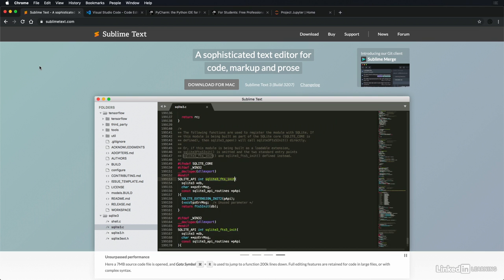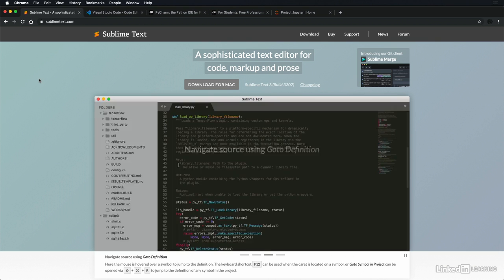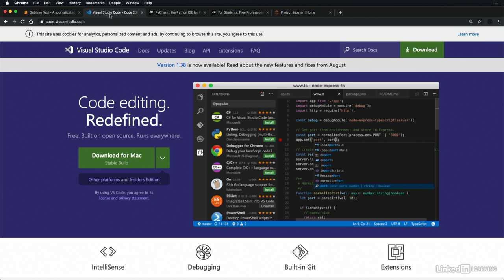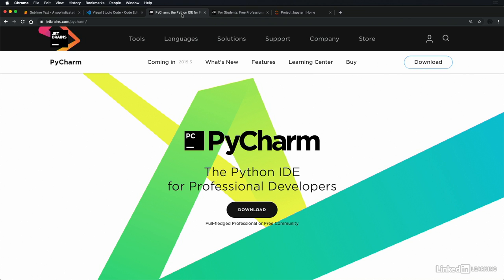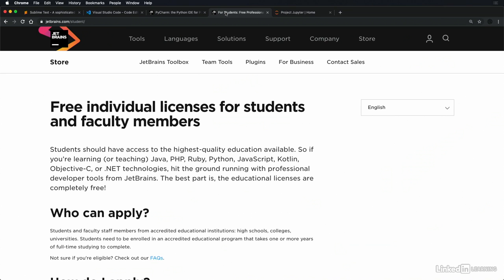Choosing an editor | Python for BeginnersTeach Rack | Teach Rack | teachrack.com